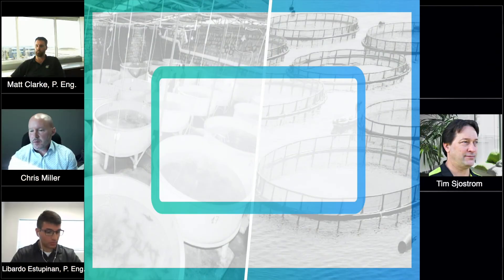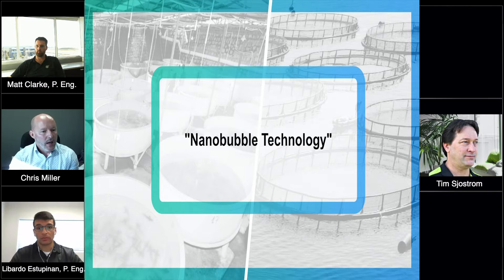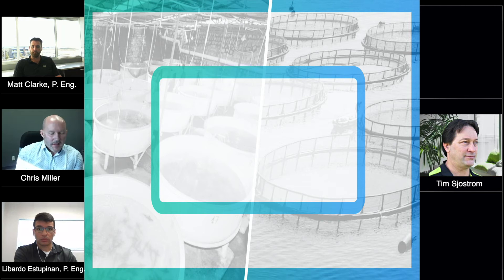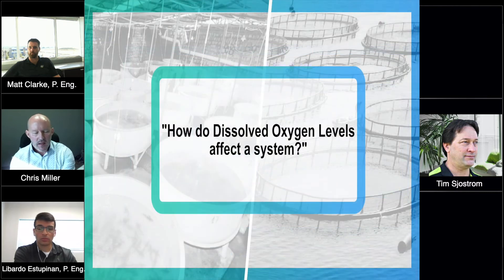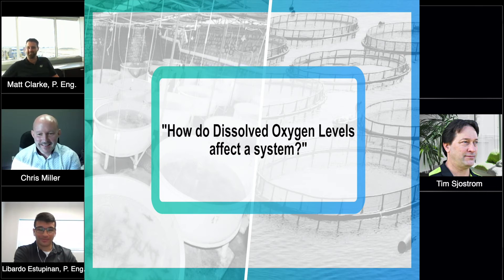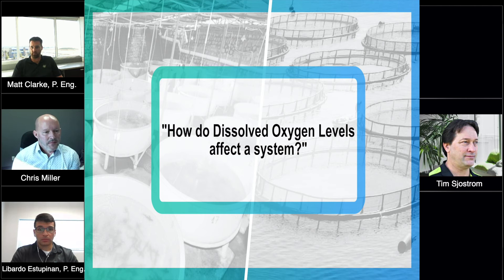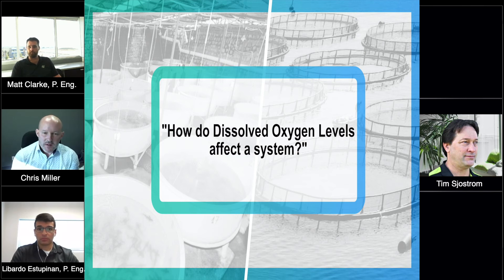Nanobubble Technology and Dissolved Oxygen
Is Nanotechnology great for aquaculture? How does dissolved oxygen affect either NetPen or RAS systems? Find out more in today's video!